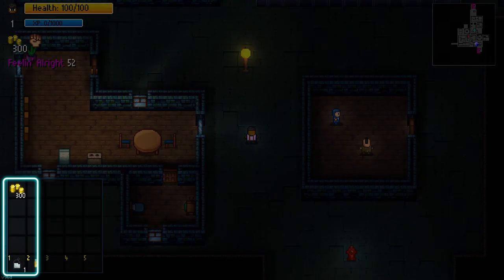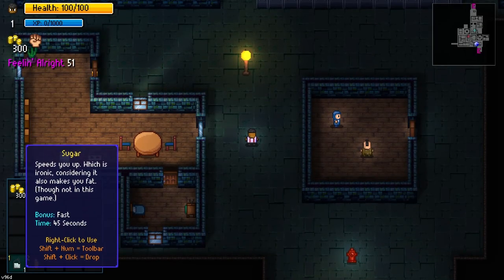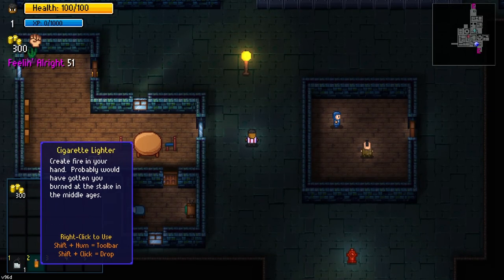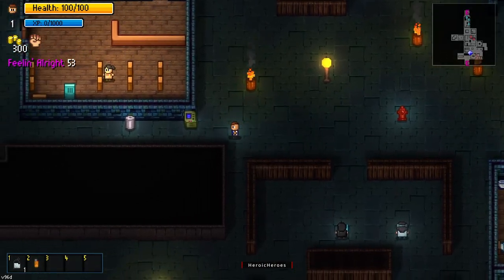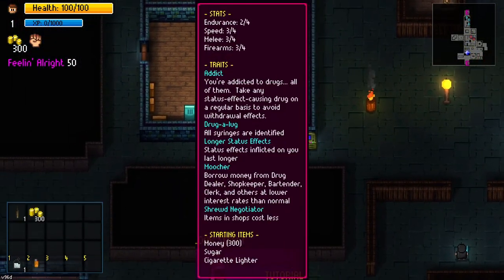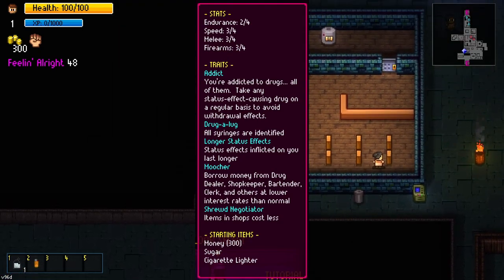How To Unlock Investment Banker | Streets of Rogue | Heroic Academy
Tutorial on how to unlock the Investment Banker character in Streets of Rogue.